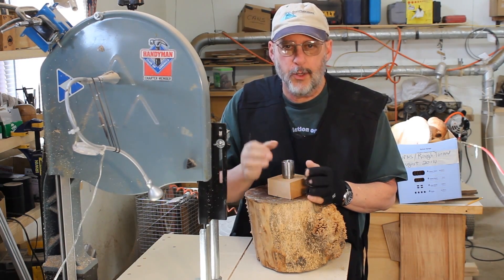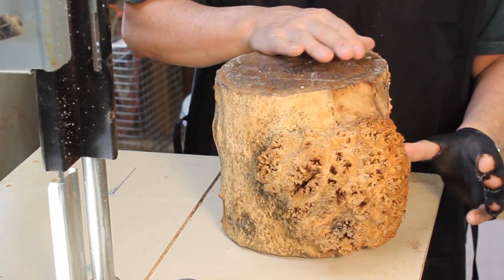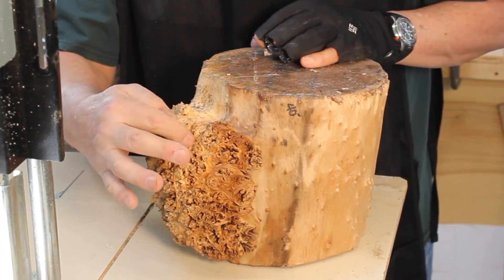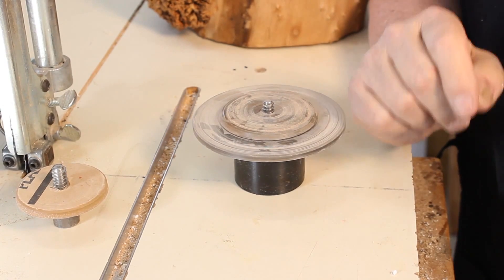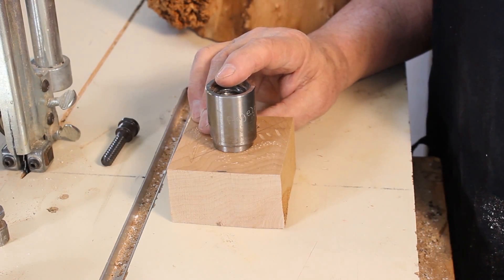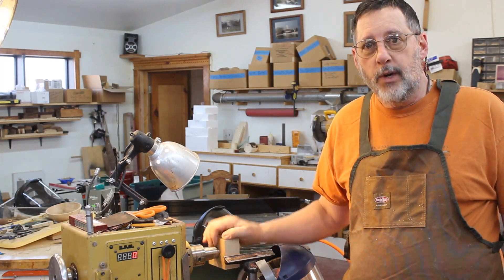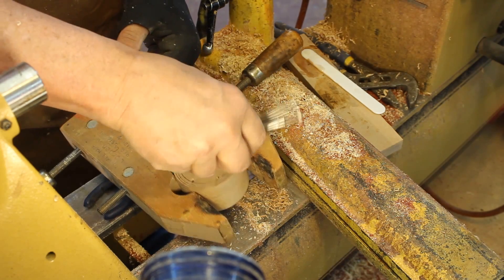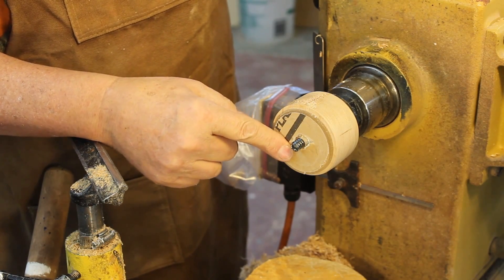FUNdamentals of Woodturning: #5 Make a screw Chuck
Sam shows his process for making a screw chuck for woodturning.